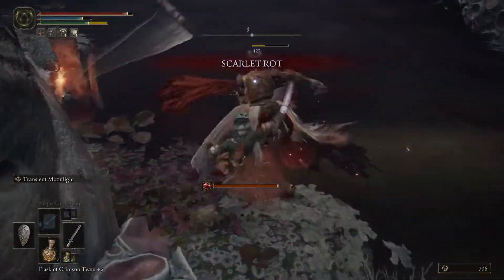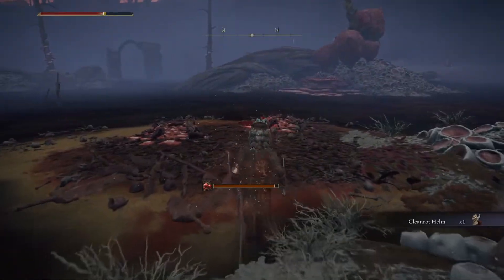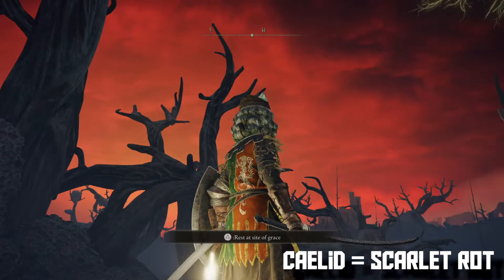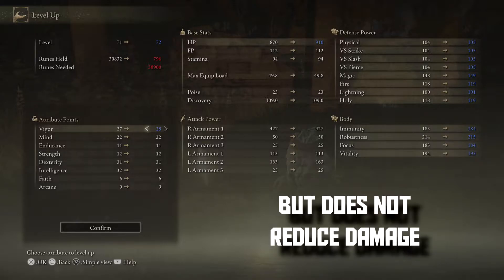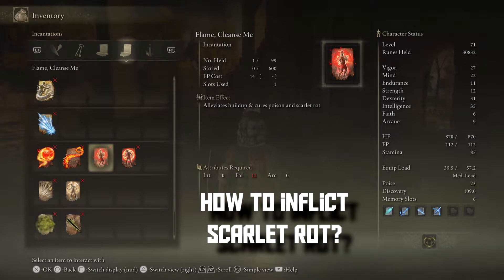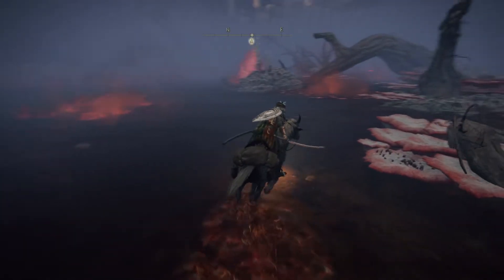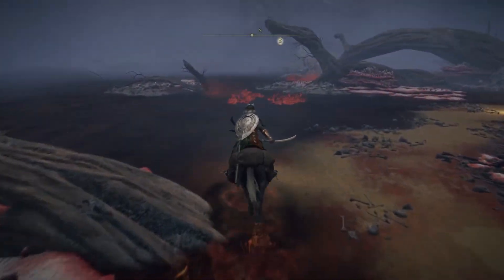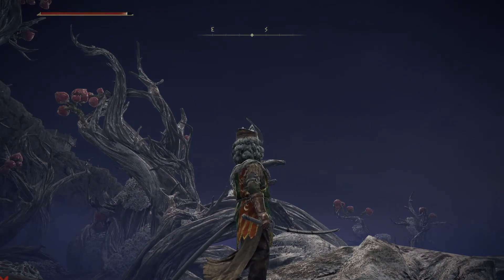Elden Ring - Scarlet Rot Explained | What Does Scarlet Rot Do? What is Scarlet Rot?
Elden Ring Scarlet Rot Explained! What Does Scarlet Rot Do? What is Scarlet Rot in Elden Ring?
In this Elden Ring video, I look at the Scarlet Rot effect in Elden Ring and go through what this effect handles, how to protect against Scarlet Rot and how
to deal Scarlet Rot to enemies.

Elden Ring is an action role-playing game developed by FromSoftware and published by Bandai Namco Entertainment. The game, directed by Hidetaka Miyazaki, was made in collaboration with fantasy novelist George R. R. Martin, who provided material for the game's setting. It was released for Microsoft Windows, PlayStation 4, PlayStation 5, Xbox One, and Xbox Series X/S on February 25, 2022. Elden Ring received critical acclaim and is among the highest-reviewed games of all time.

The style of this video is similar to Arekkz Gaming and Fextralife in parts. A large influence on this series has come from content creators like Gameranx and Fextralife